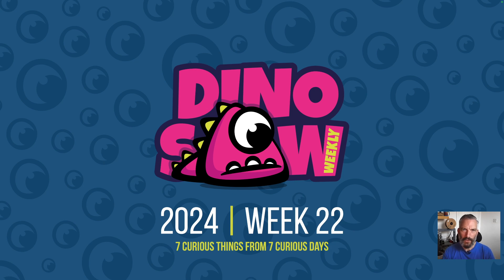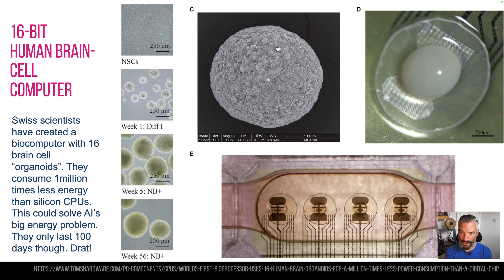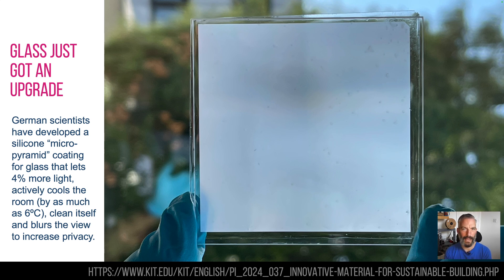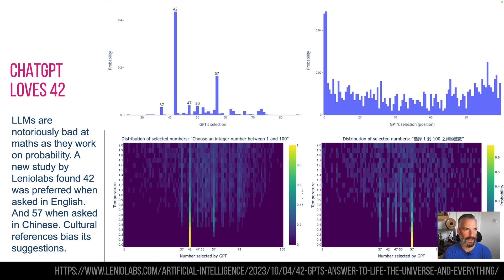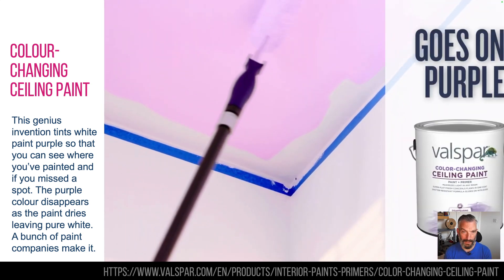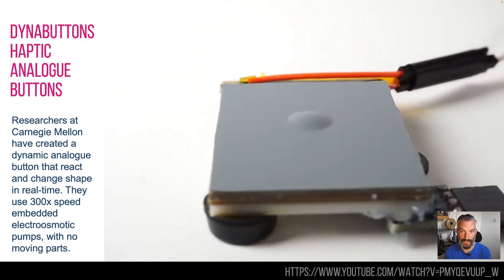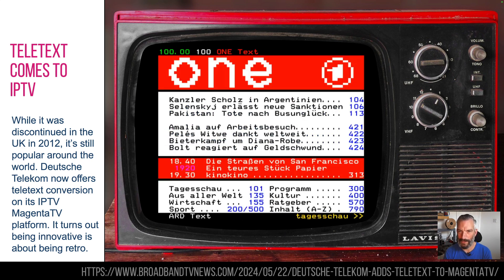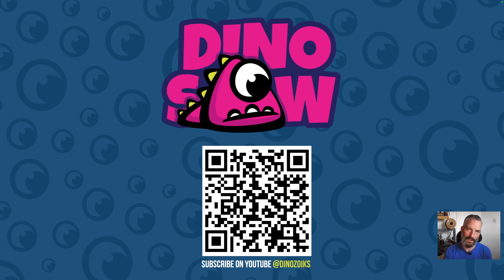🔥 Amazing inventions from last week (The Dinosaw week 22)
It's what Dino saw...

Welcome to the Dinosaw. It's your easy-to-understand, weekly overview of new inventions, tech, trends, AI, advertising, crypto, patents, advertising, robots and weird stuff from around the world.  Each Dinosaw has 7 new news and innovative stories that caught my eye in the past week. Hopefully they're useful, hopefully it's easy to understand and hopefully you're inspired to find out more...

Here’s what’s in this week’s episode…
00:00 Welcome to the Dinosaw
00:16 16-bit Human brain-cell computer
00:52 Glass just got an upgrade
01:48 ChatGPT loves 42
03:05 Colour-changing ceiling paint
04:50 Teletext comes to IPTV
05:35 DOLY app creates easy 3D product videos
06:40 DynaButtons haptic analogue buttons
07:58 Thanks, like and subscribe

Here are the links so you can go off and research the subjects further…